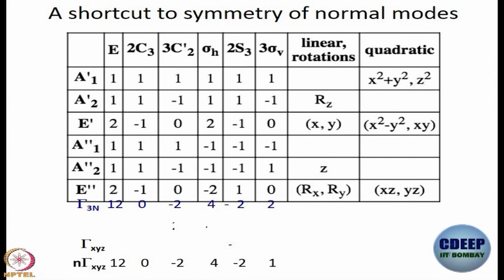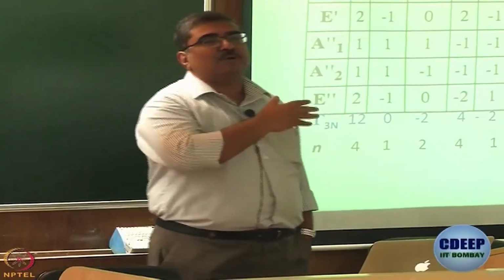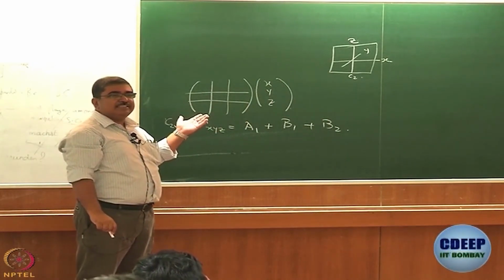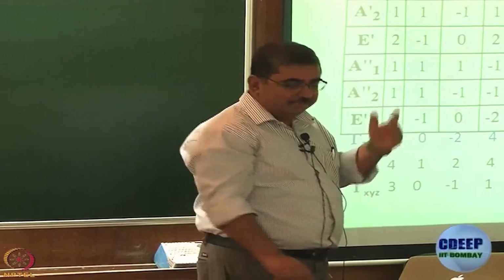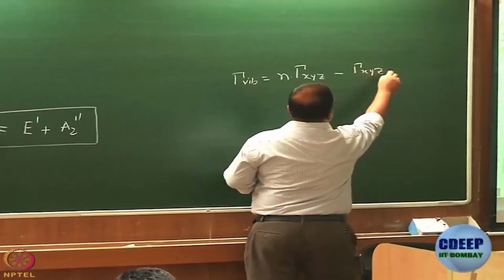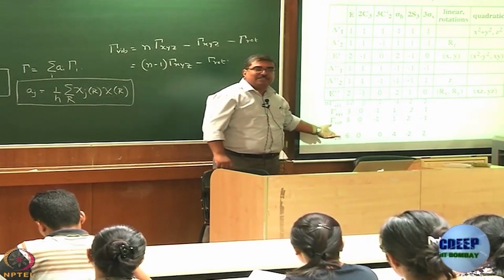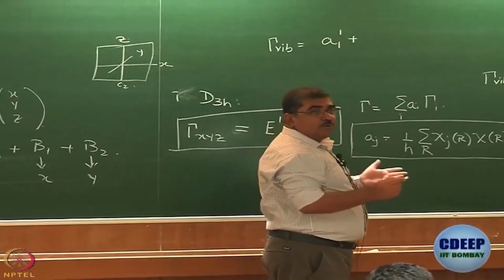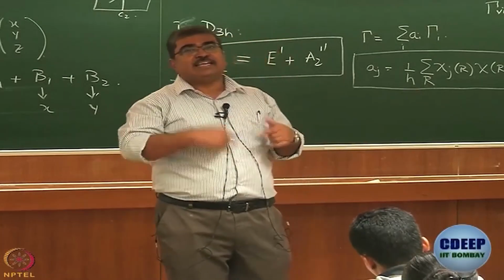A Shortcut to Symmetry of Normal Modes